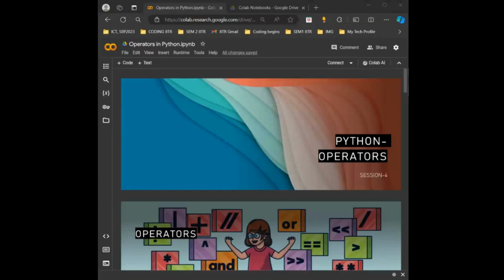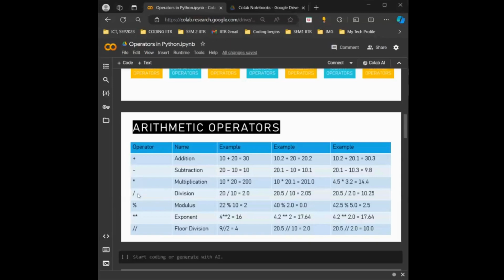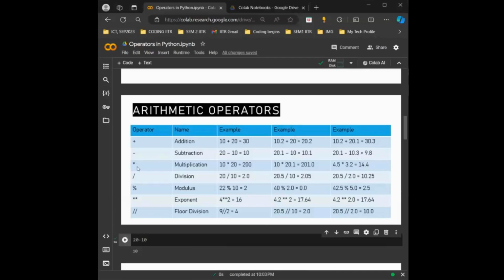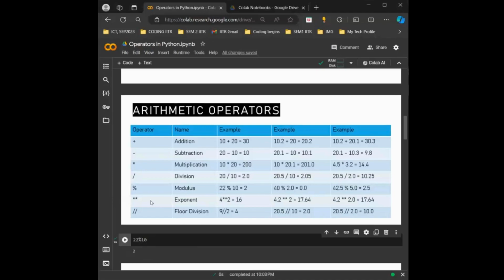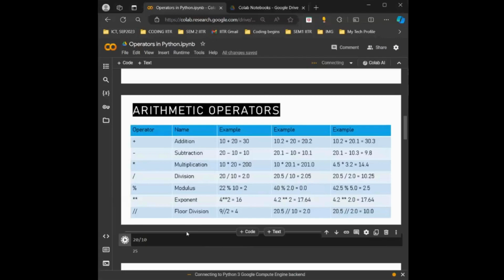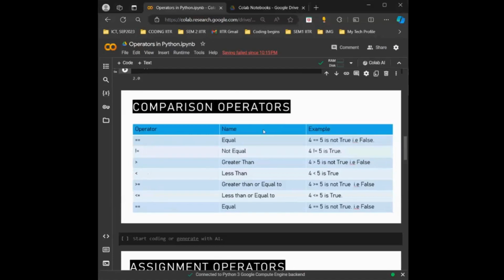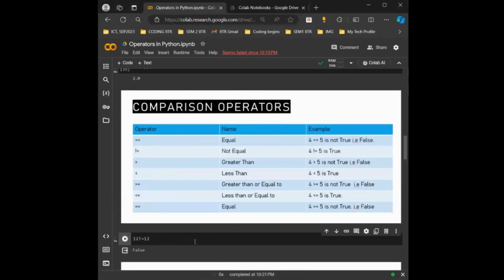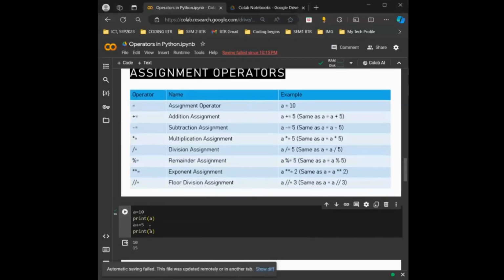Python Operators Video 1 - by Ms. Anki Garg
Python operators
-Types (Arithmetic, Comparison, Assignment)
-Examples
-Code example
-Designed as per CBSE curriculum